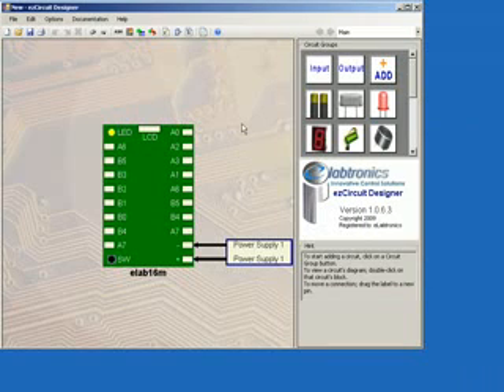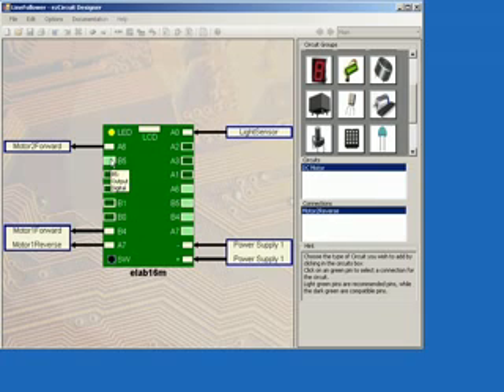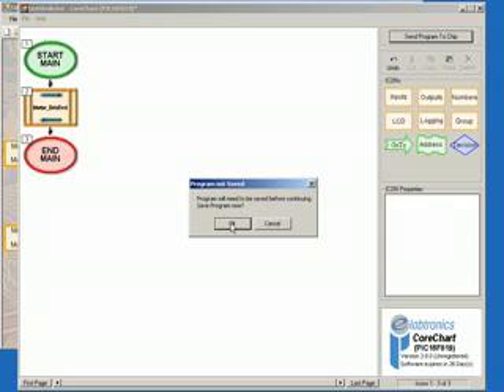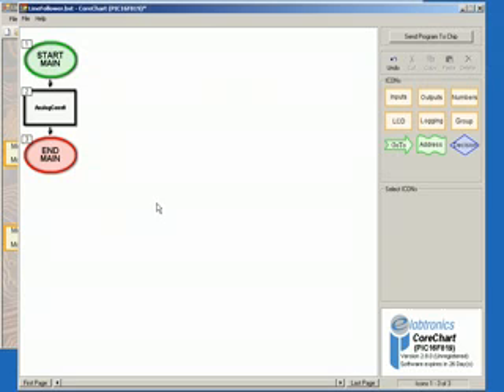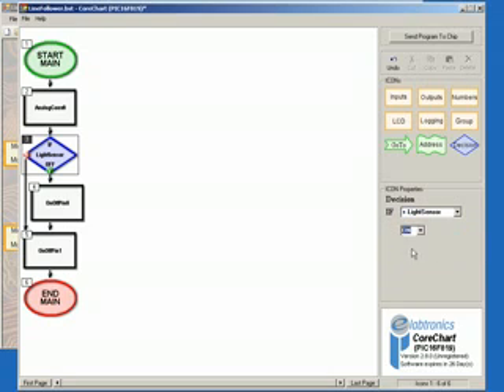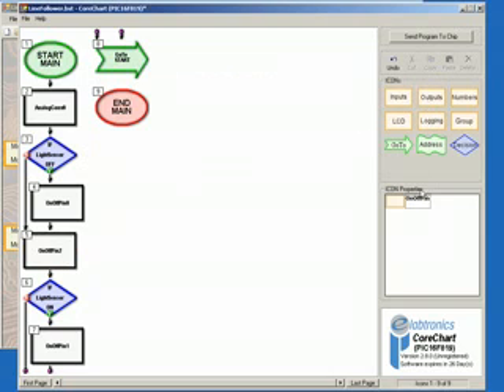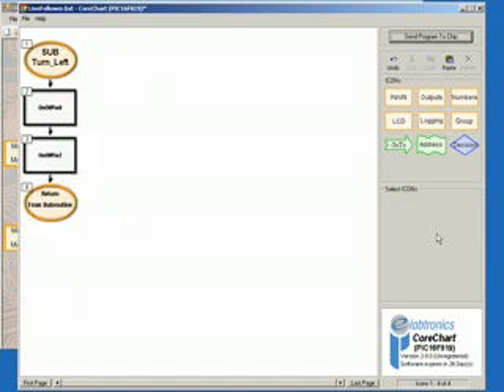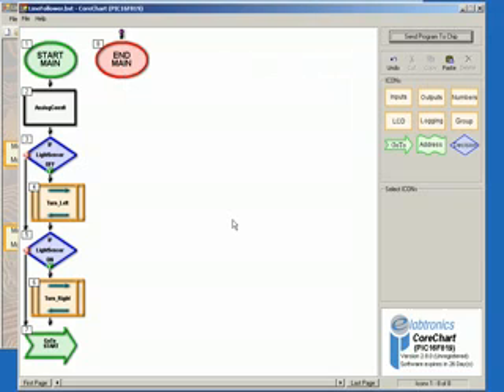Project 5 - LDR Line Following Robot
ezSystem project using ezCoreChart, ezCircuit Designer and eLab16m